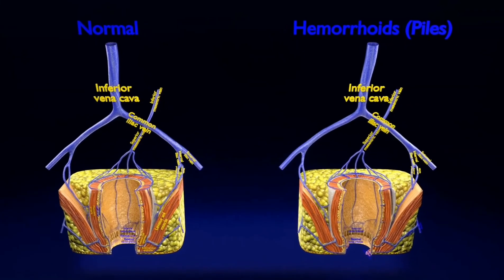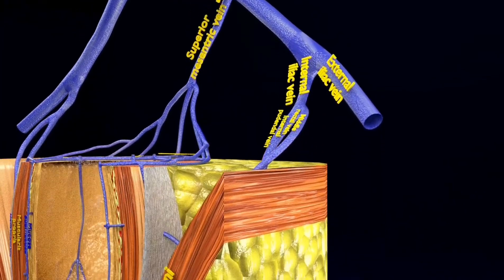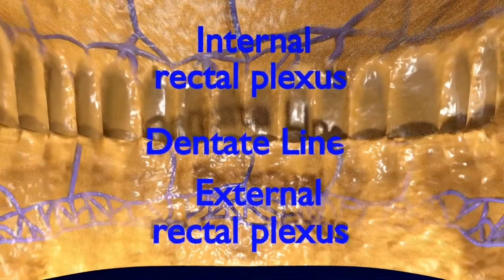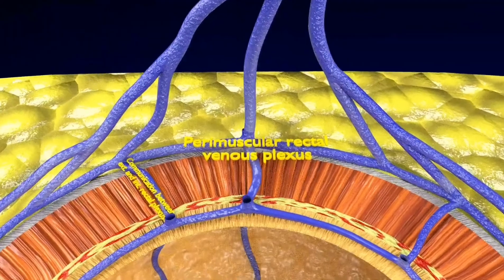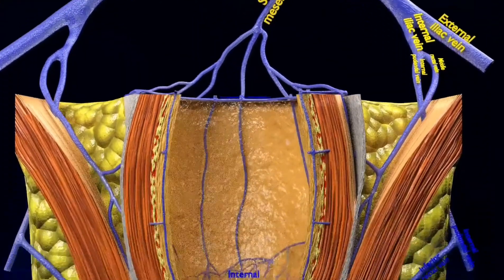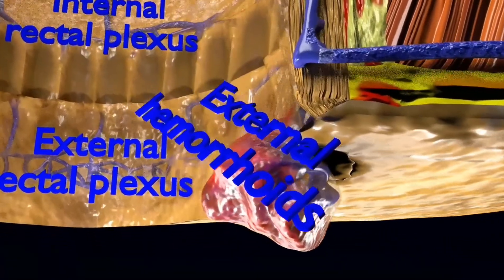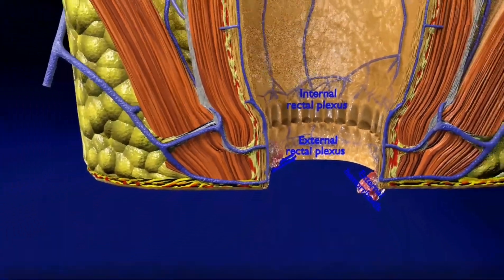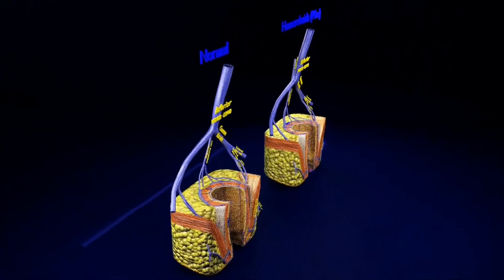hemorrhoids piles - what is piles? I internal and external hemorrhoids - hemorrhoids 3d animation I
hemorrhoids piles - hemorrhoids or piles, causes,signs and symptoms, diagnosis and treatment
hemorrhoids piles - haemorrhoids (piles) - [ nursing lecture in hindi - m.s.n. -1]
hemorrhoids piles - piles:what are external hemorrhoids?
hemorrhoids piles - hemorrhoids - 3d medical animation
internal and external hemorrhoids - internal and external hemorrhoids, what is the difference?
internal and external hemorrhoids - patient with hemorrhoids ( internal and external )
internal and external hemorrhoids - internal hemorrhoid
internal and external hemorrhoids - thrombosed external hemorrhoid - 3d medical animation
internal and external hemorrhoids - piles:what are external hemorrhoids?
internal and external hemorrhoids - hemorrhoids - 3d medical animation
internal and external hemorrhoids - hemorrhoids lecture for usmle
hemorrhoids piles - hemorrhoids or piles, internal hemorrhoids are classified into four degrees..  it begins with the different types and stages of hemorrhoids or piles.
want to get the quick facts about hemorrhoids?

Hemorrhoids are a common condition that are often caused by chronic constipation  which itself is a byproduct of low fiber intake.

Hemorrhoids are  nothing but bunches  of blood vessels arranged in  3  groups inside anal canal.

Hemorrhoids are pockets of swollen blood vessels inside the anus.

Hemorrhoids  or piles  are abnormal swellings of the vascular mucosal anal cushions around the anus.

It begins with the different types and stages of hemorrhoids or piles.

The exact cause of hemorrhoids is unclear  but they're associated with increased pressure in the blood vessels in and around your anus...

External hemorrhoid symptoms | hemorrhoidal disease..

Haemorrhoids affect people of all ages  genders  races and ethnicities and they also get more common as you age  affecting more than half of people over age of 50.

Haemorrhoids are usually caused by straining during bowel movements  obesity or pregnancy..

An internal haemorrhoid is formed when the veins within the rectum swell up.
what is the difference between internal and external haemorrhoids? hemorrhoidal disease involving issues with internal and external hemorrhoids is a very common condition affecting upwards of ¾ of the general population at some point in their lives.   addresses the common health concern of hemorrhoids including the difference between external and internal hemorrhoids.  one can see swollen external hemorrhoids or internal prolapsed hemorrhoids exposed outside the anus but internal hemorrhoids cannot be seen because they remain inside the anus.

hemorrhoid which starts off as internal and moves on as internal ..what do external and internal hemorrhoids look like (pictures)?.

Internal and external hemorrhoids, what is the difference?

The difference between internal and external piles is important to understand so that you can get answers to your doubts.

What is the difference between internal and external haemorrhoids?

Hemorrhoidal disease involving issues with internal and external hemorrhoids is a very common condition affecting upwards of ¾ of the general population at some point in their lives.

Hemorrhoid which starts off as internal and moves on as internal ..

One can see swollen external hemorrhoids or internal prolapsed hemorrhoids exposed outside the anus but internal hemorrhoids cannot be seen because they remain inside the anus.

What are internal and external hemorrhoids?.

Internal hemorrhoids are located above the pectinate line and are covered with cells that are the same as those that line the rest of the intestines.